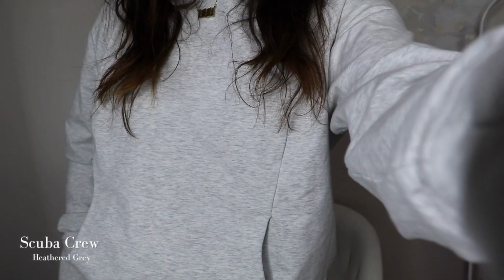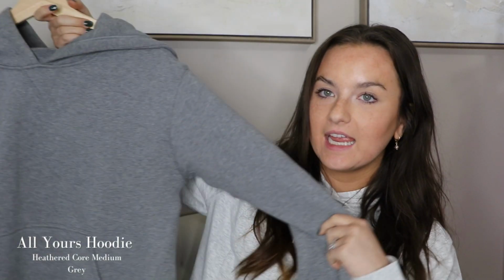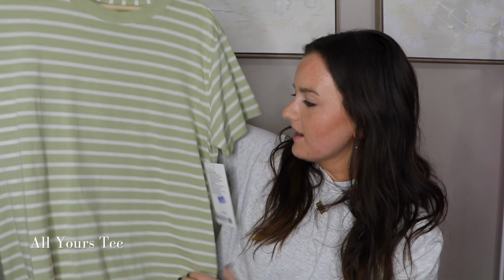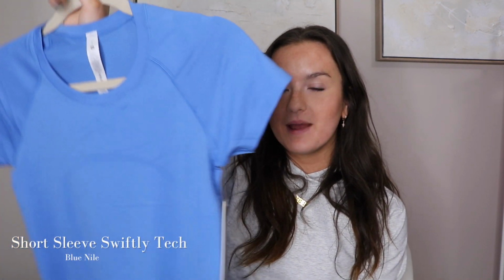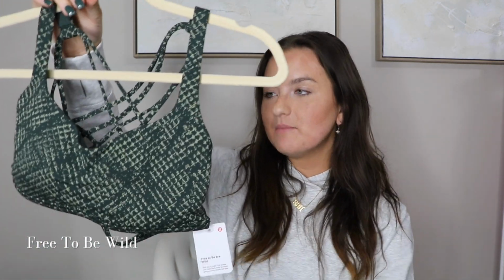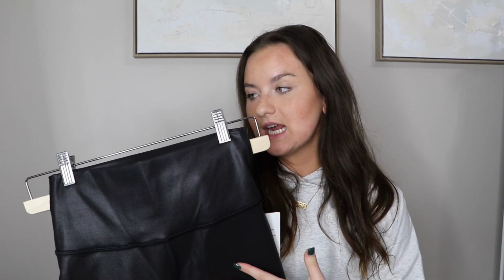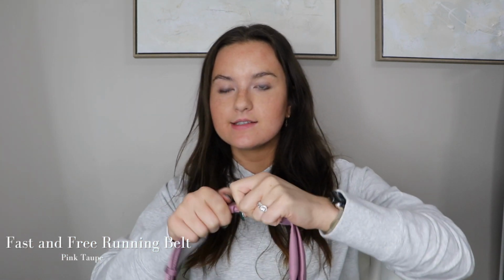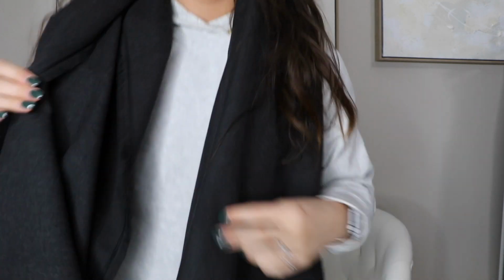HUGE Lululemon Haul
Sizing: I am 5' 3"
Tops 6
Bras 6
Shorts 6
Pants 4